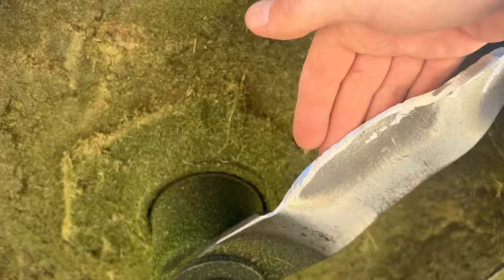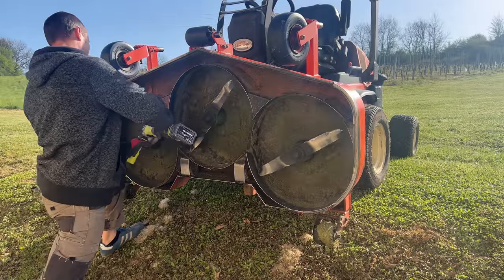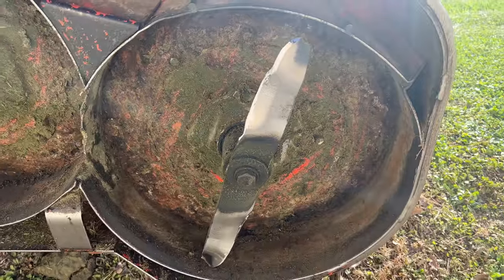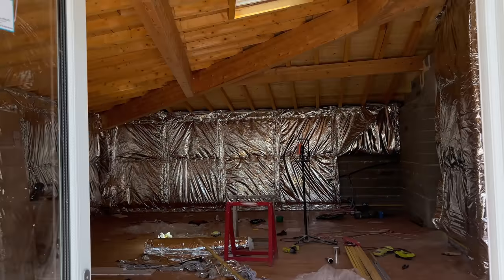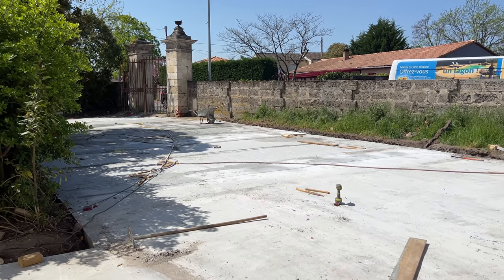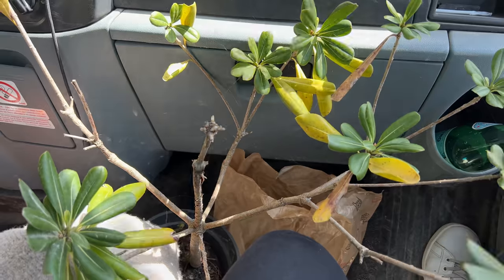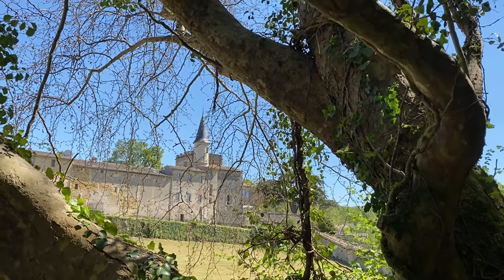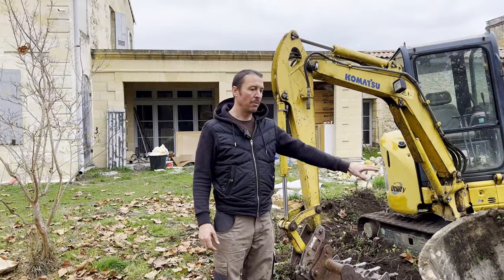EP154 We Are Back 🎉Meeting Lucas , Tricky job & Olive Trees @ Our Passion Project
Edd Tackles a job at the chateau which proves to be trickier than expected
We meet Edd's new right hand man Lucas
We bring the Olive trees back at the chateau
Edd may be exhausted but work must go on 🥳

We are back  , right hand man , olive trees , outside work  , tricky job  , passion project  , transformation , olive trees , renovation project ,